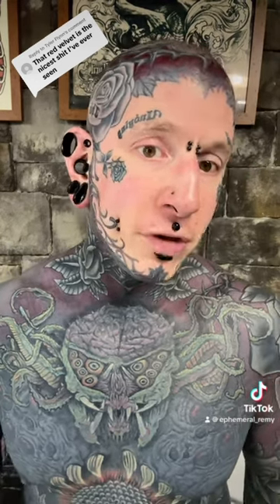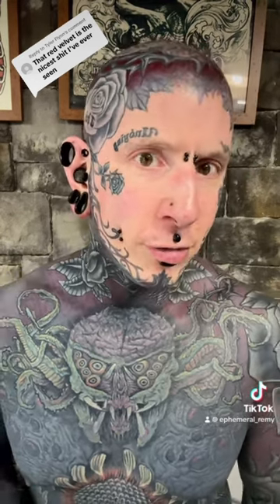“The red velvet is the nicest sh*t I’ve ever seen.”